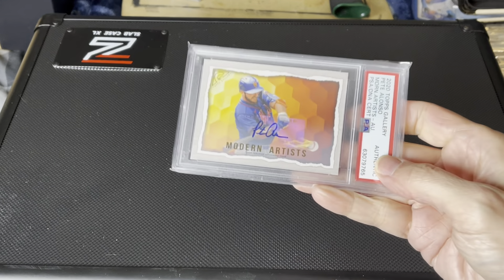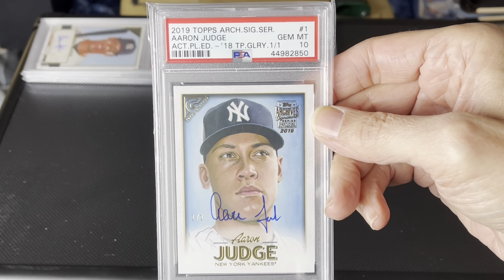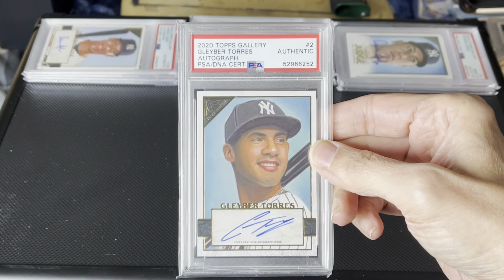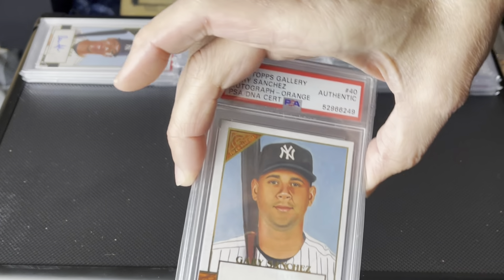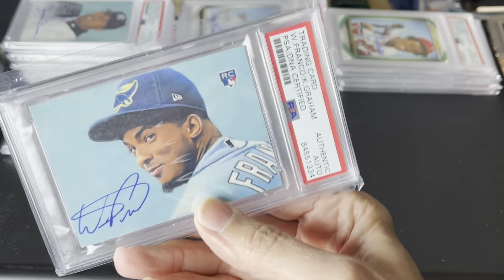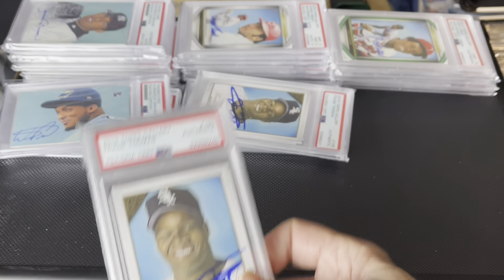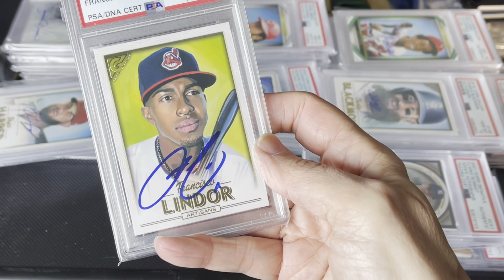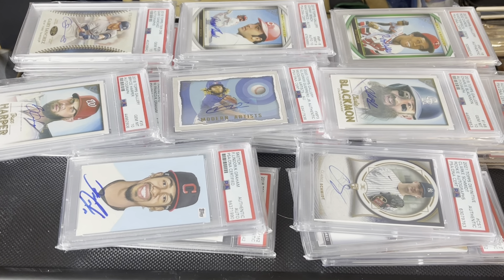My Topps Autographed Baseball Card Collection